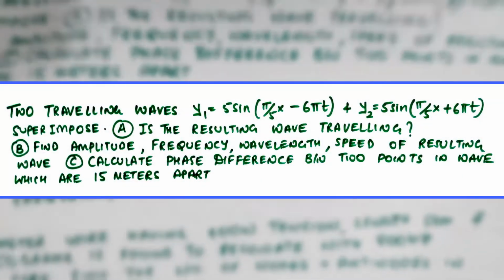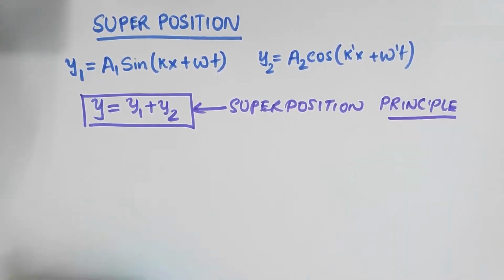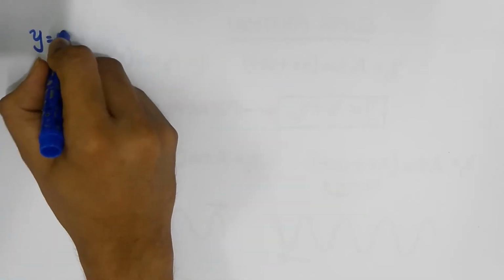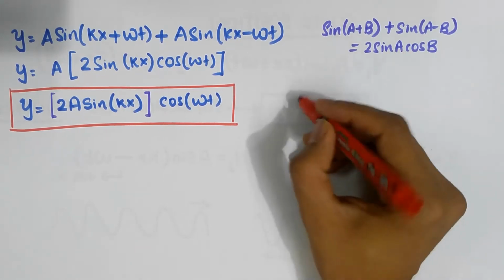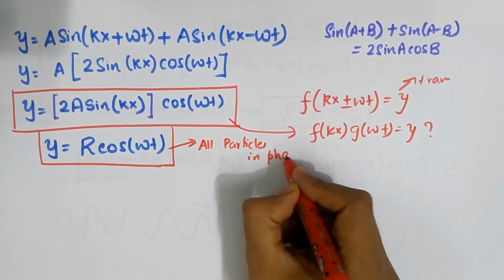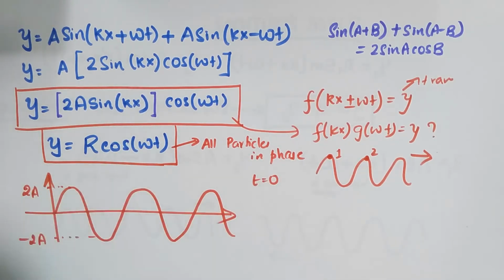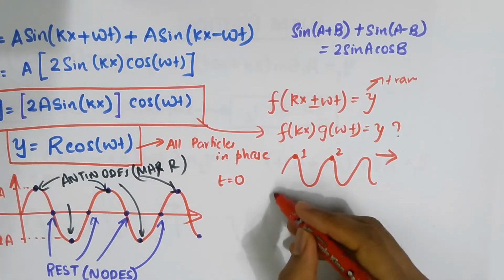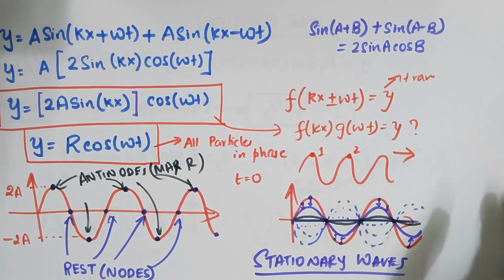Problem8 Superposition of waves Stationary Waves